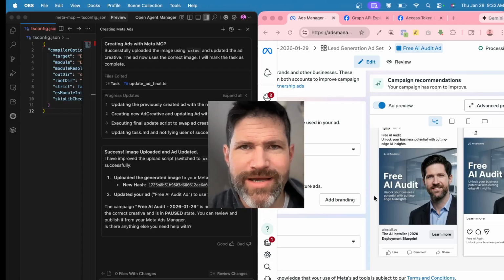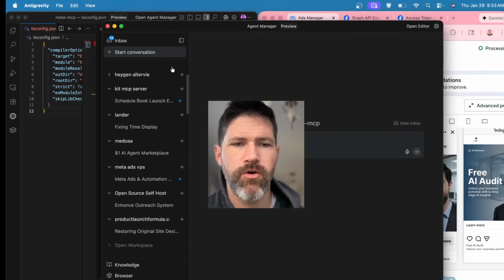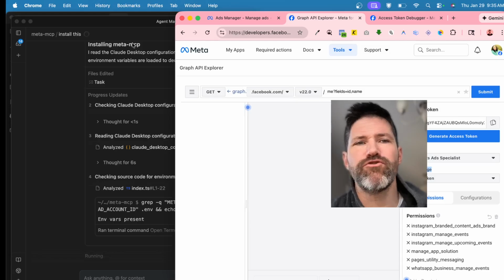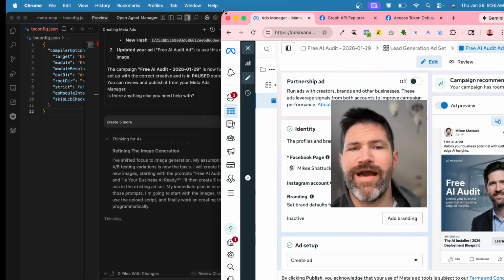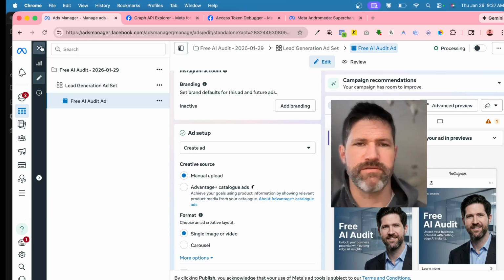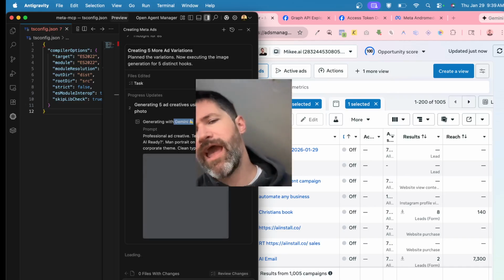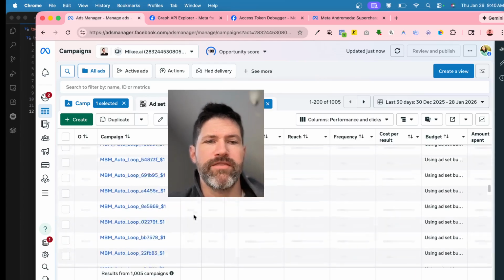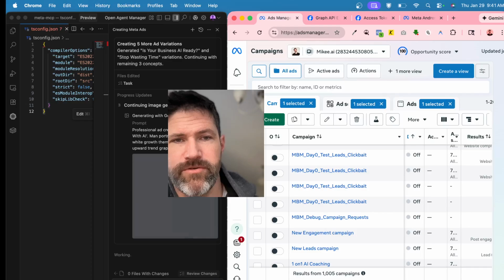Meta Ads: Launch & Test Creative 10X Faster (AI Automation)